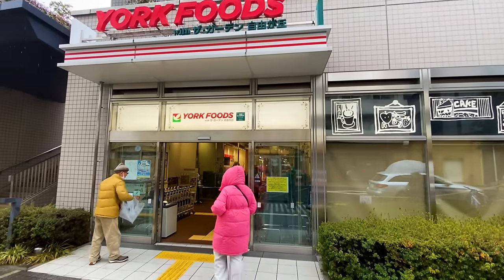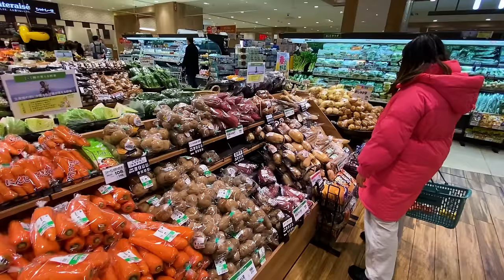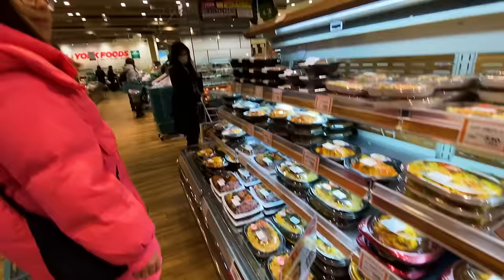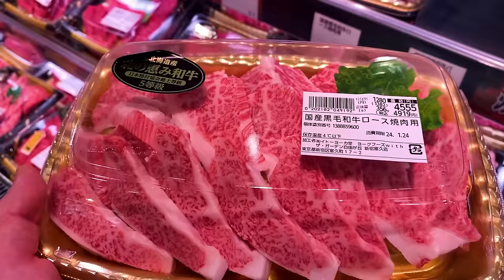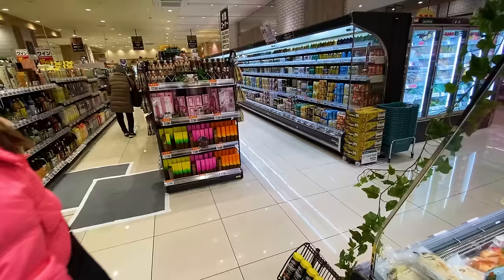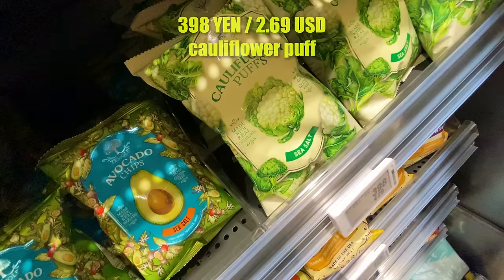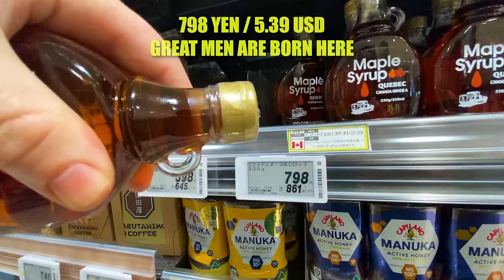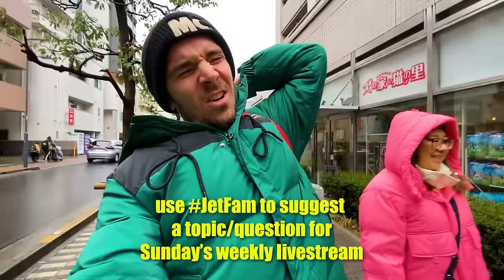Japan has the world's BEST supermarket? (JAPANESE SUPERMARKET TOUR) 🇯🇵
We went grocery shopping in Japan!
Japanese supermarkets probably have the most impressive selections on earth...
From ready-to-eat bento meals, fresh sashimi, to 4L whiskey!
Check out our supermarket tour at a supermarket in Tokyo, Japan.

Are grocery prices cheap in Japan?
Is Japan expensive?
is Japan cheap?
What are some unique things found in Japanese supermarket?
What is the cost of living in Japan?
Is it cheap to travel Japan?
Is it expensive to travel Japan
Is Japan worth visiting?
Should I move to Japan?
How expensive is Japan?
Where to go in Japan?

TIMESTAMPS:

00:00 - Visually, the best food/supermarket we've seen
2:02 - Fruit is expensive in Japan?
3:20 - Vegetables are affordable though, especially cabbage
4:10 - NOODLE SANDWICH! & single slice pizza, prepared burger
5:28 - The prepared food in Japan is cheap and beautiful
7:10 - TUNA EYEBALLS the size of BASEBALLS
7:28 - Does this have food coloring?
8:28 - JAPAN HAS GREAT MEAT AT GOOD PRICES
11:31 - Eggs, butter, cheese and milk prices
13:39 - HUGE ALCOHOL SECTION with 4 LITER WHISKY
15:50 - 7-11 brand chips? Butter flavor?
18:18 - Ketchup, mustard and soy sauce
19:39 - Canadian connection :D :D :D :D :D :D
20:09 - So any Japanese soft drinks! Carbonated MILK?
21:43 - FINAL REVIEW: Japan is awesome